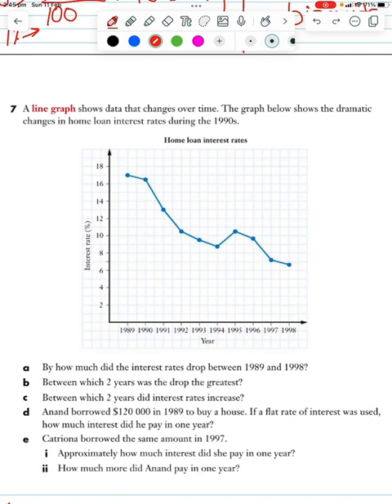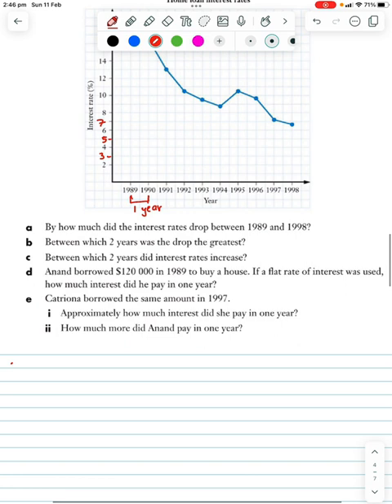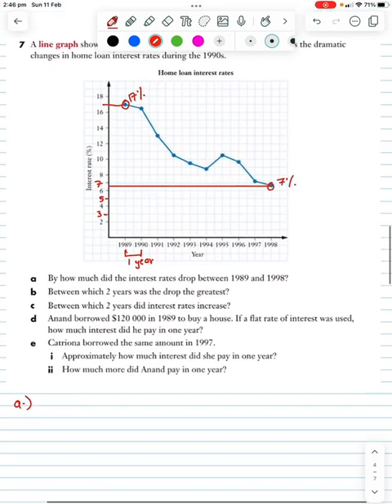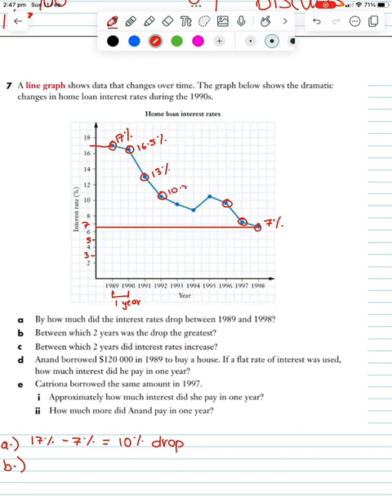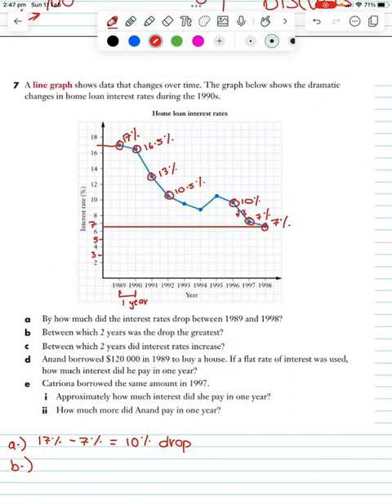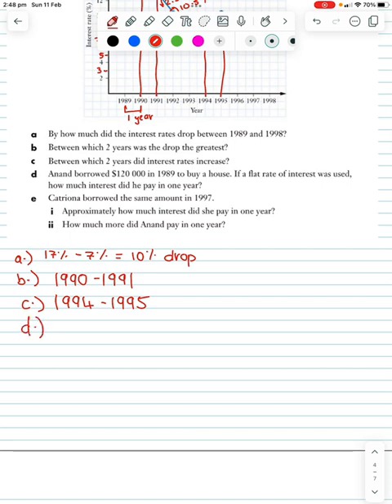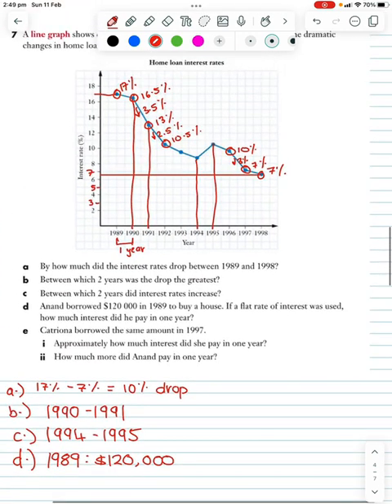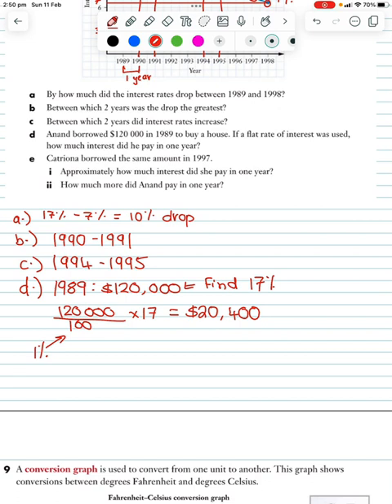5.01: Interpreting Graphs - Line Graphs